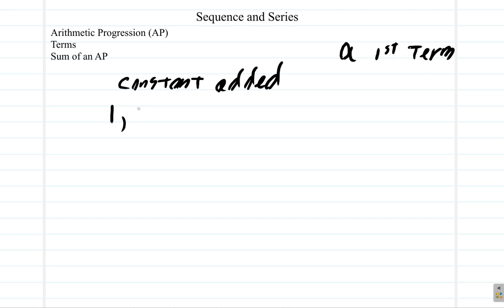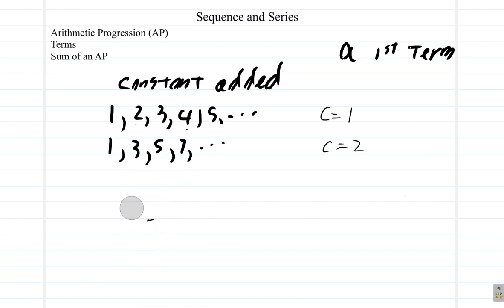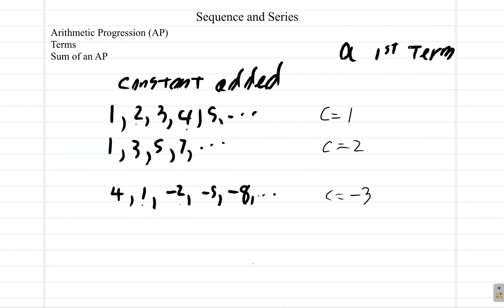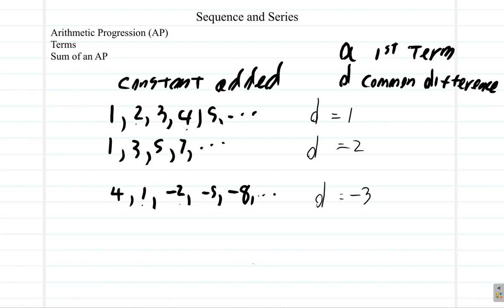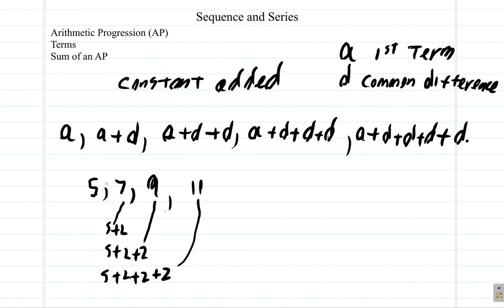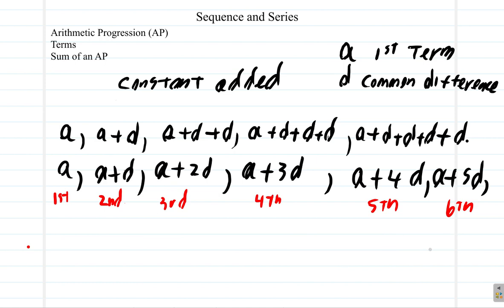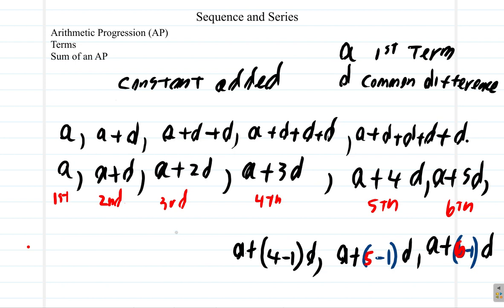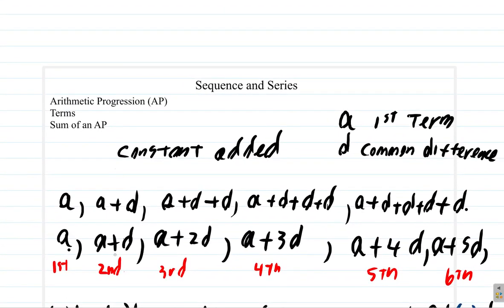Sequence and Series - Arithmetic Progression